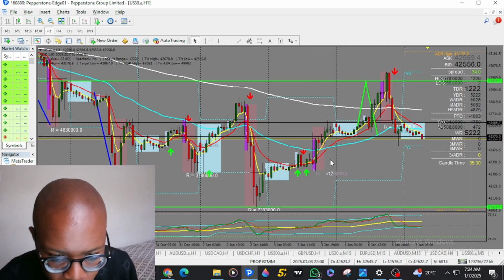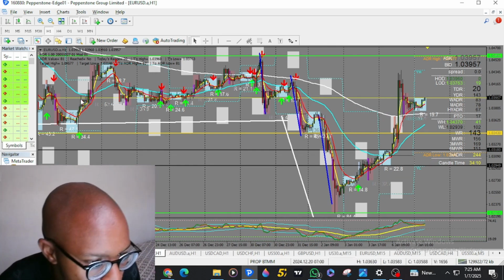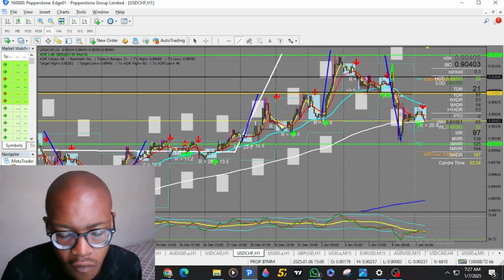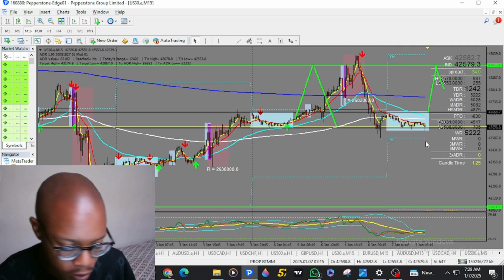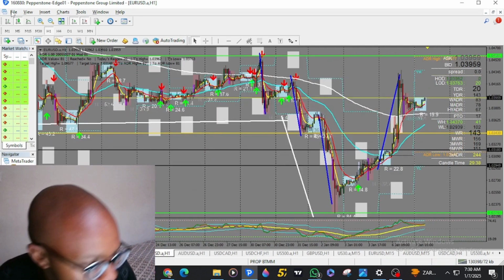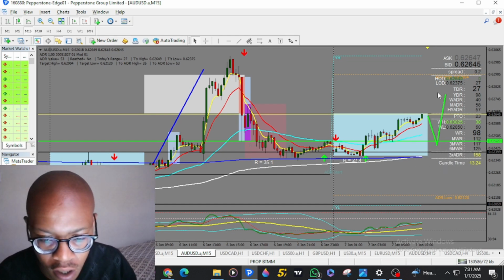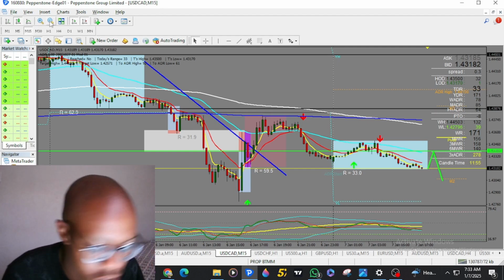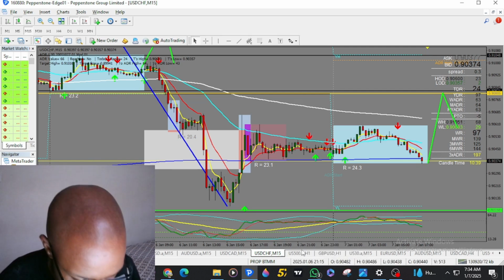January 07, 2025 - BTMM Daily Market Breakdown | Key Levels & Trading Insights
Stay ahead of the market with precise BTMM-based analysis. Today, we break down price action, key levels, and potential trade setups to help you make informed decisions. Whether you're new to forex or an experienced trader, this analysis will provide clarity and actionable insights for your trading strategy.